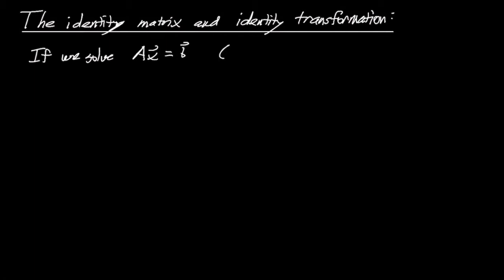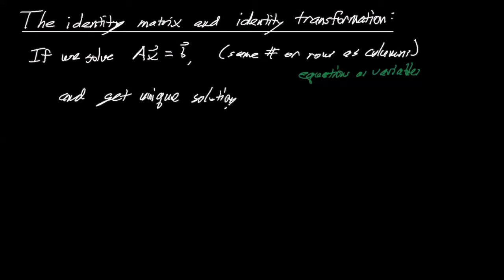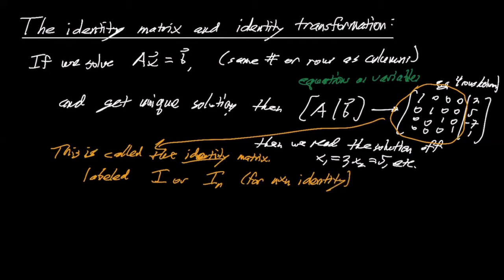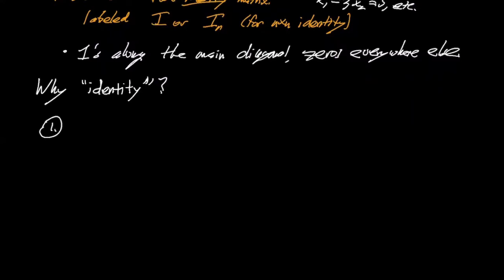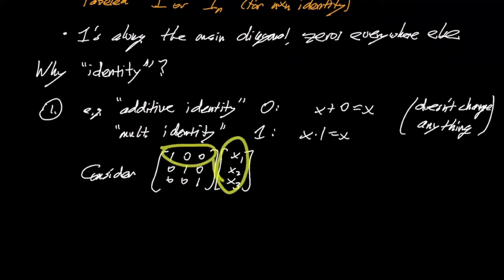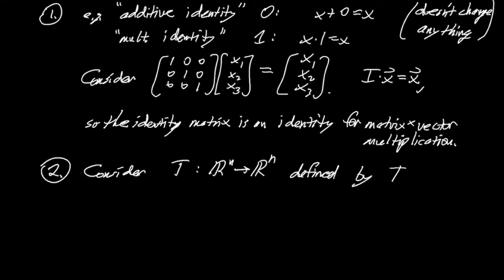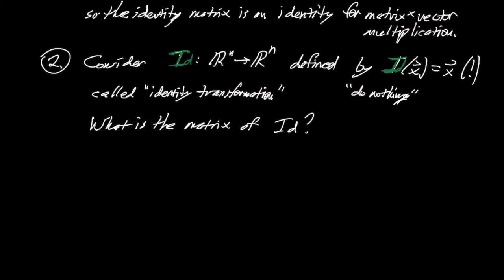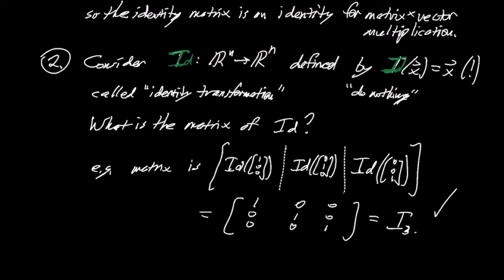The identity matrix and identity transformation